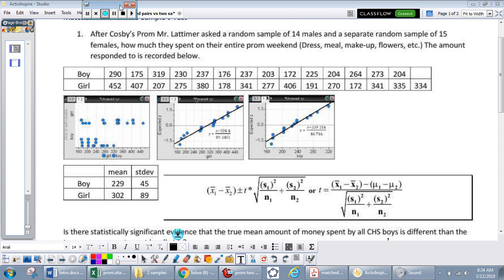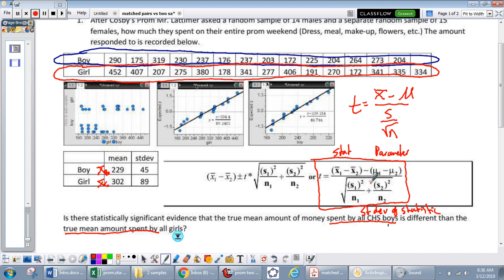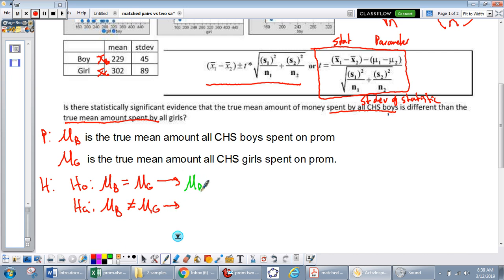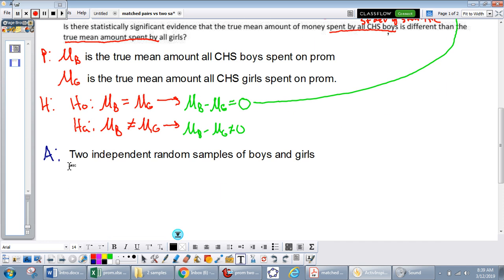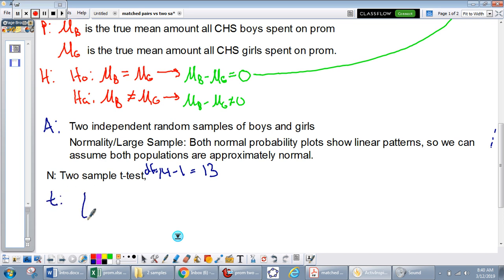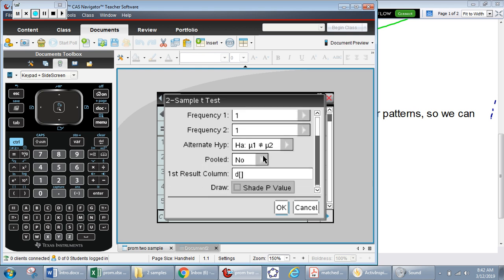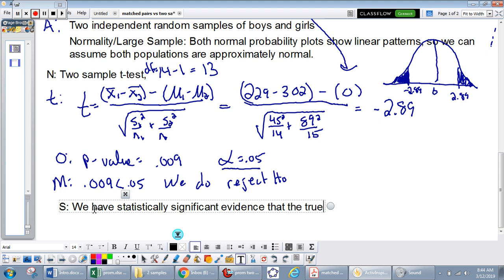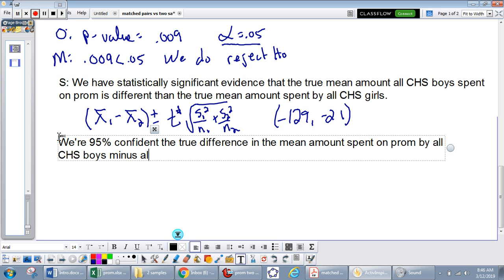two sample t-test using prom data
This video covers two sample t-test going over Cosby Prom Data